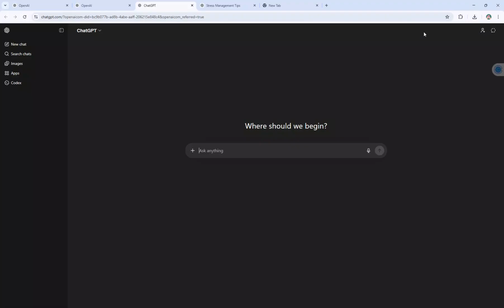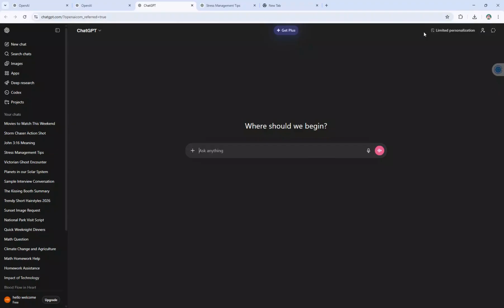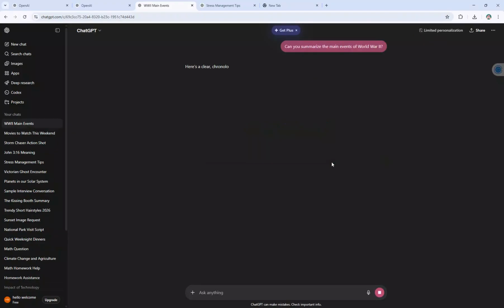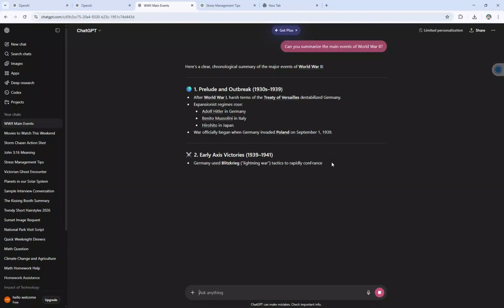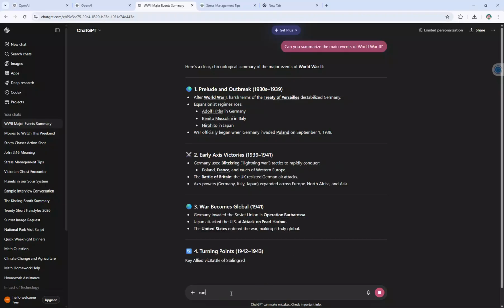How to Avoid Common ChatGPT Mistakes - Easy Guide 2026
Learn how to avoid ChatGPT mistakes.

In this comprehensive tutorial, you'll discover essential tips and strategies to prevent common ChatGPT errors. We'll explore how to optimize your prompts, refine your queries, and enhance the overall interaction with the AI. By mastering these techniques, you'll improve the quality of your results and ensure a more effective and productive experience with ChatGPT.